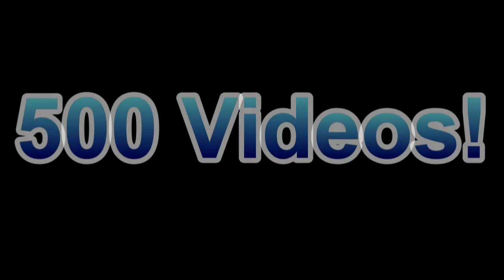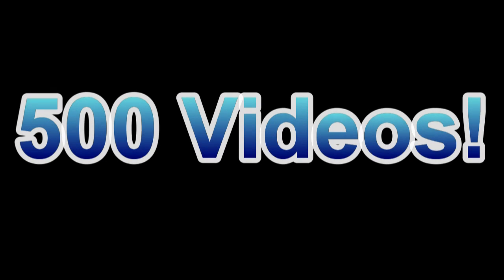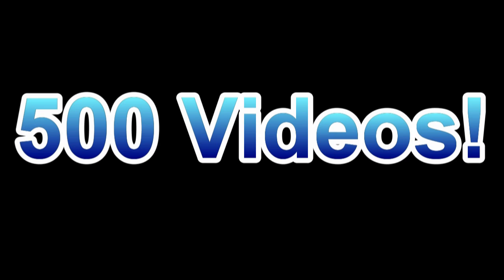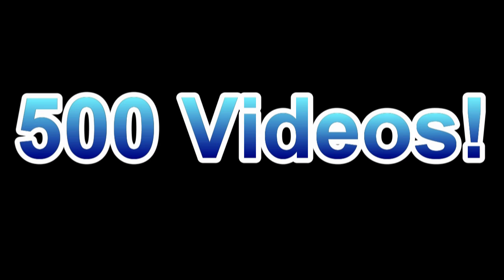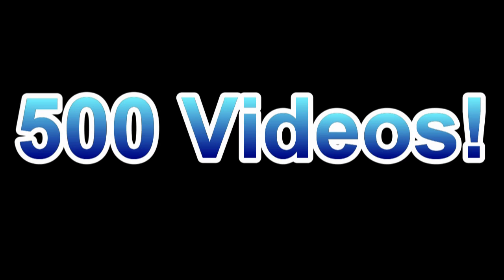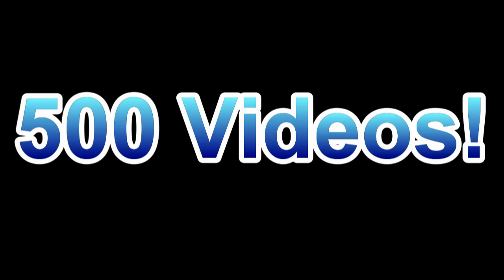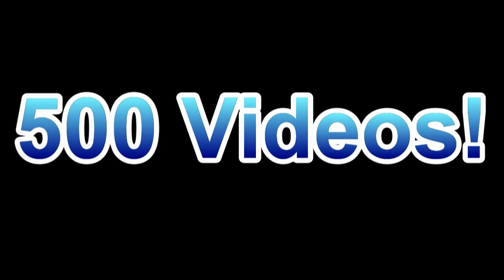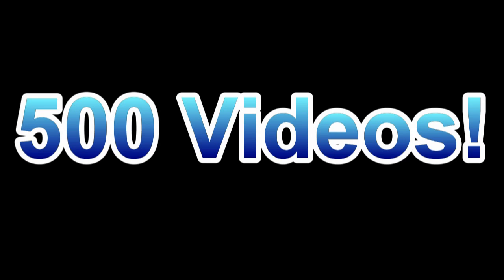*GundamModels* 500 Videos!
Had to stop with the delta gundam build since I didn't realize I have reach 500 videos on Youtube. To show my thanks to all who watch my videos I am doing a scavenger hunt to the one who finds a phrase that in one of my videos. All you have to do is look at all my videos and find this phrase and post a video showing you found it and link it to this video. The Winner gets a $30 Gift certificate at Ebay. Must have a valid account on ebay so that I can send you the prize. This video contest will be up for 24 hours so good luck to all.